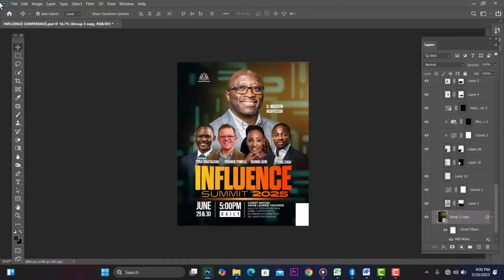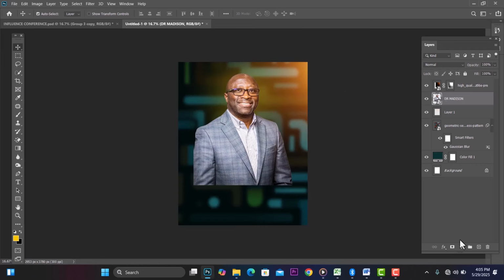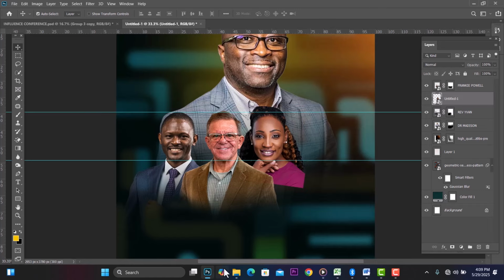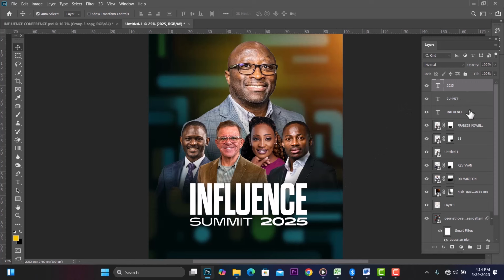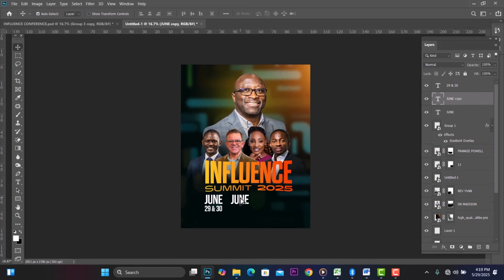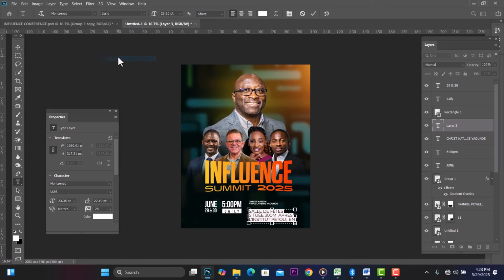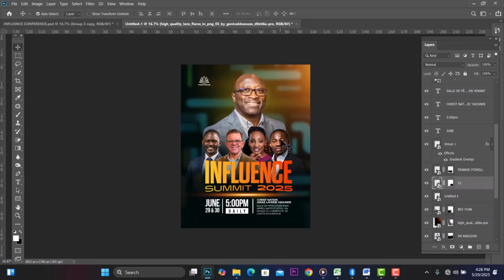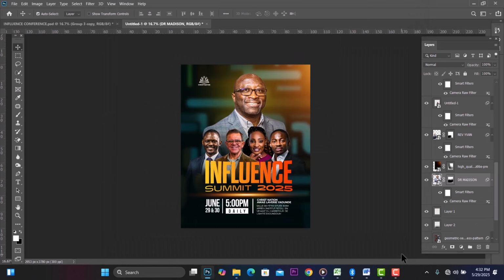STOP Making Amateur Flyers! Learn Pro Color Grading & Layout Techniques | Photoshop Tutorial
Learn how to design a complete event flyer in Photoshop, starting from project setup through adding backgrounds, light sources, and patterns.
Integrate multiple speaker images seamlessly using layer masks and blend modes, while adding and styling event details like theme, date, time, and location.
Discover techniques for warping text with smart objects, adding gradients, separators, and mastering image color grading to achieve a professional, consistent look.